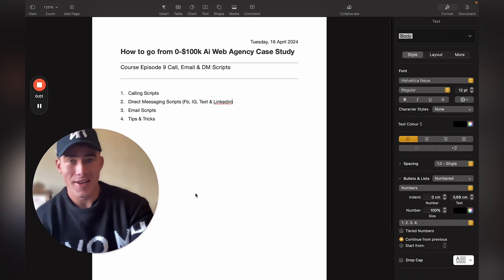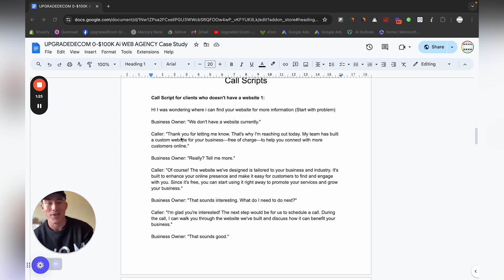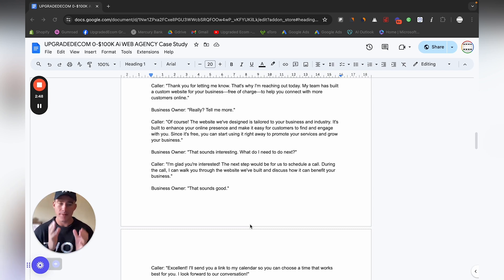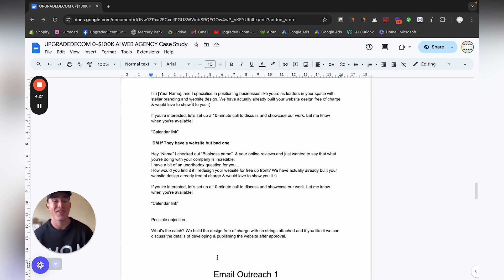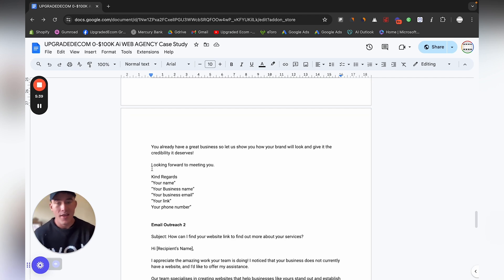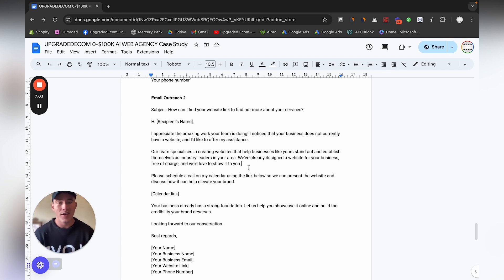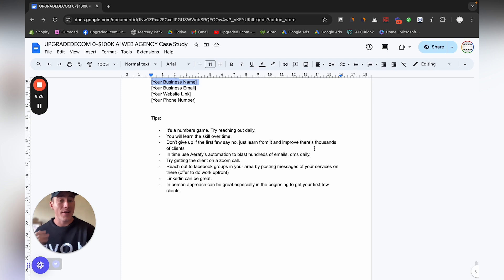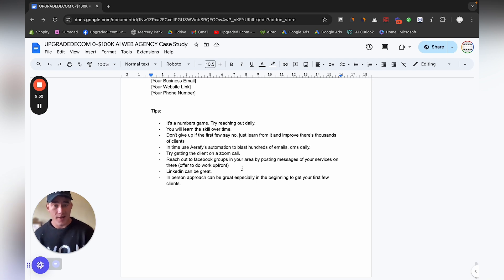COPY AND PASTE SCRIPTS TO GET CLIENTS | Ai WEB AGENCY 0-$100k CASE STUDY | EPISODE 9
Welcome to Upgradedecom, your go-to channel for step-by-step tutorials on leveraging AI to build amazing projects! In this video, we dive into the world of artificial intelligence, providing comprehensive guides for beginners and experts alike.

for the ultimate AI building experience. Aerafy offers intuitive tools and resources to streamline your AI projects, empowering you to create innovative solutions with ease.

Join us on Upgradedecom as we unlock the full potential of AI, from machine learning to natural language processing. Whether you're a seasoned developer or just starting your journey, our tutorials will guide you through every step of the process.